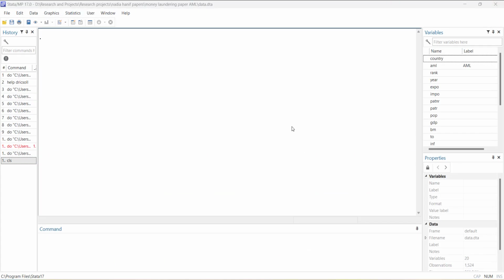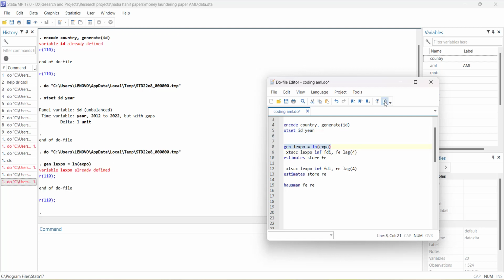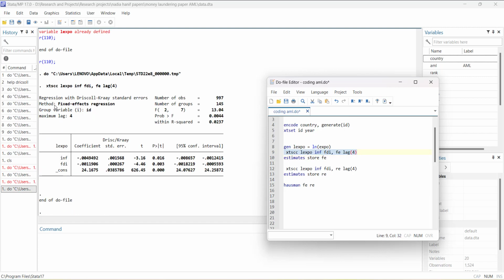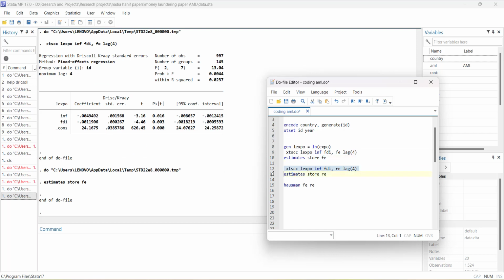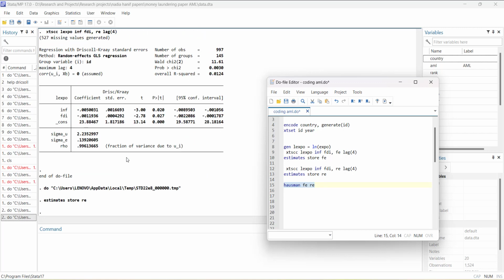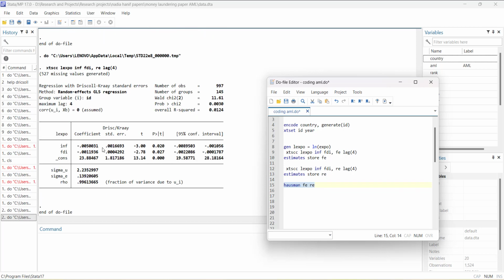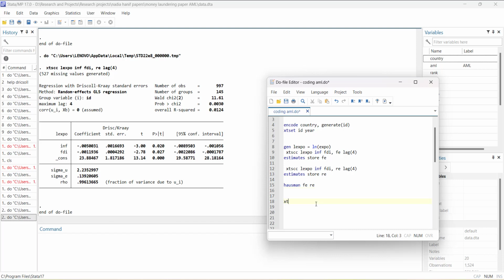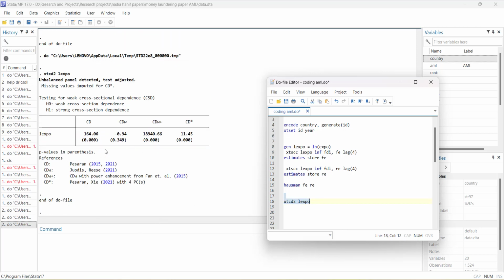2nd Generation Static Panel Data - Driscol and Kraay Standard Errors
In this brief video, I try to highlight the main concepts of 2nd Generation Static Panel Data - Driscol and Kraay Standard Errors. After Watching this video, You will be Able to understand completely concepts of 2nd Generation Static Panel Data. We'll explore effective strategies to enhance your Learning abilities, Ensuring that by the end of this video, you'll grasp what Driscol and Kraay Standard Errors truly means.  So, let's learn these cool tips and make Your studies Easier & more awesome! Stay with us to learn!

2: Title For this Video:
2nd Generation Static Panel Data - Driscol and Kraay Standard Errors

Looking for a platform to learn STATA, EViews, SPSS, R and MATLAB or skills for research writing visit my YouTube channel

 Connect with other ocial media Accounts:
Want to find🔍 "Noman Arshed" elsewhere on the🌐internet?

🌟 For All Those Economists and Data Analysts! Join Our Exclusive WhatsApp Group 🌟
🔍 Resource sharing
📊 Data analysis tips
🖼️ Infographics
🌐 Global network
Stay informed!